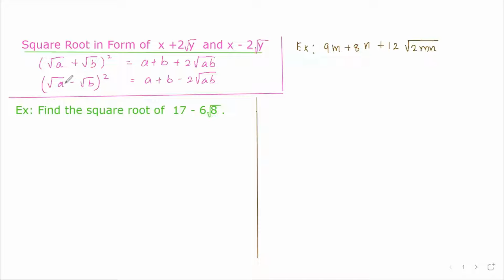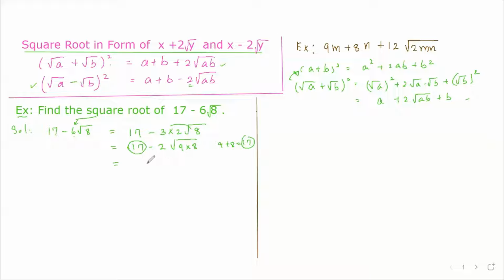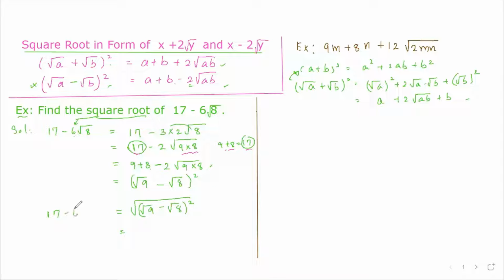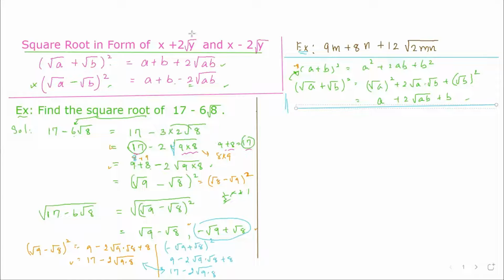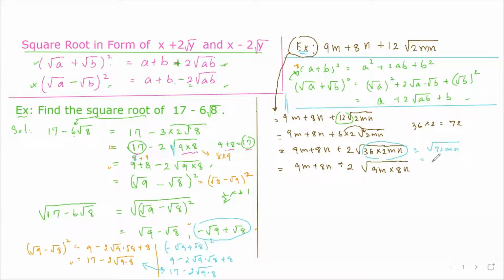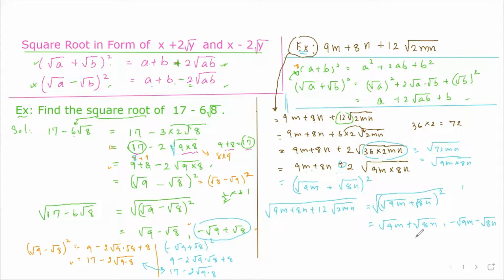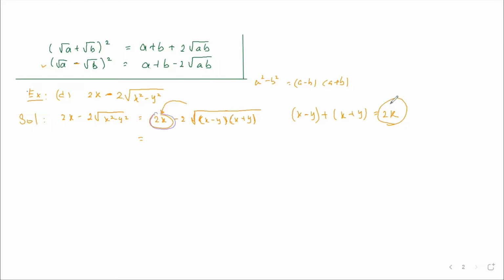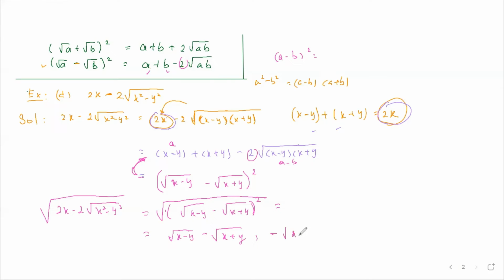Square Roots in the Particular Form (1)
In this section, you will learn how to use the special product of " Square of a Binomial in terms of surds patterns). These are the square roots in the particular pattern. Some binomial products have special forms that occur frequently in algebra. If you are familiar with these formulas or this pattern, it will enable you to manipulate the algebra more quickly.